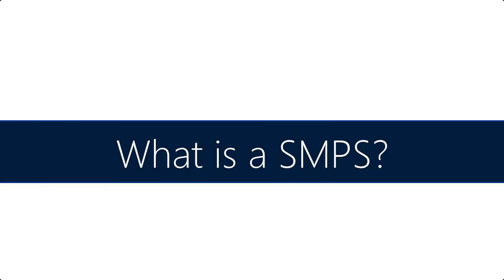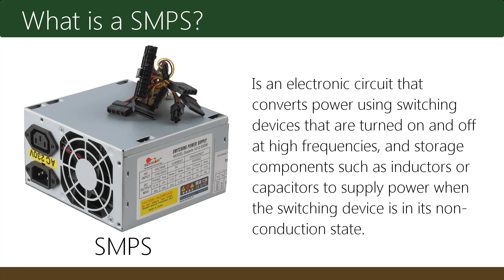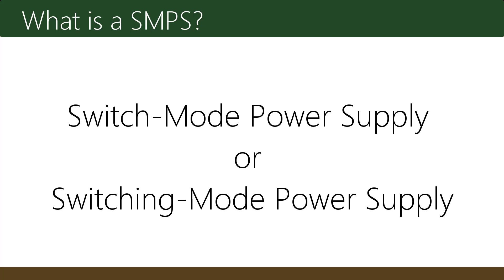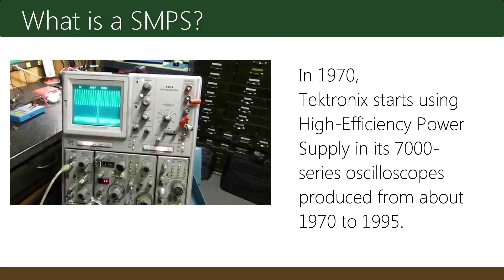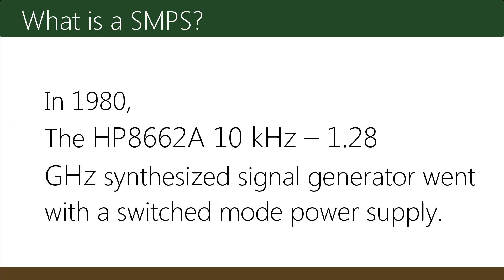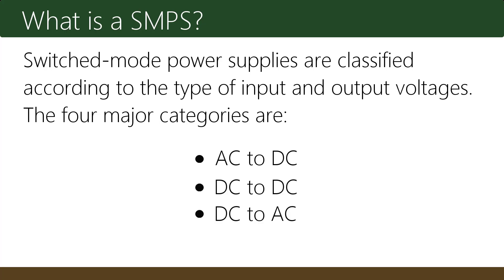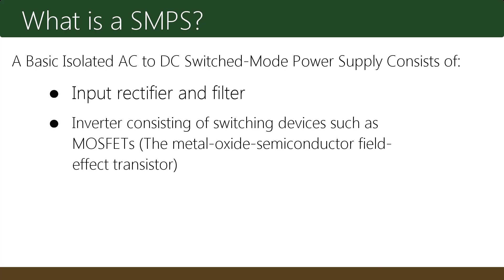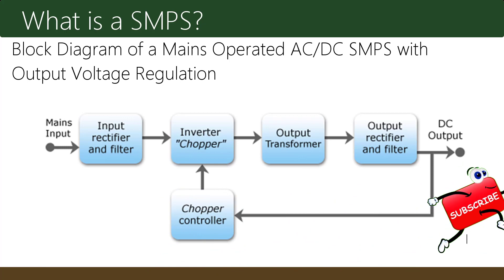What is SMPS in Computer | Define SMPS & Its Working Block Diagram | SMPS Basics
What is SMPS in Computer, Define SMPS and SMPS Working Block Diagram SMPS Basics, Computer Concepts.

A switched-mode power supply (SMPS) is an electronic circuit that converts power using switching devices that are turned on and off at high frequencies, and storage components such as inductors or capacitors to supply power when the switching device is in its non-conduction state.Switching power supplies have high efficiency and are widely used in a variety of electronic equipment, including computers and other sensitive equipment requiring stable and efficient power supply.A switched-mode power supply is also
known as a switch-mode power supply or switching-mode power supply.In 1836, Induction coils use switches to generate high voltages.In 1970, Tektronix starts using High-Efficiency Power
Supply in its 7000-series oscilloscopes produced from about 1970 to 1995.In 1980, The HP8662A 10 kHz – 1.28 GHz synthesized signal generator went with a switched mode power supply.
Switched-mode power supplies are classified according to the type of input and output voltages. The four major categories are:
• AC to DC
• DC to DC
• DC to AC
• AC to AC
A basic isolated AC to DC switched-mode power supply consists of:
• Input rectifier and filter
• Inverter consisting of switching devices such as MOSFETs
(The metal-oxide-semiconductor field-effect transistor)
• Transformer
• Output rectifier and filter
• Feedback and control circuit

Team SimplyInfo.net